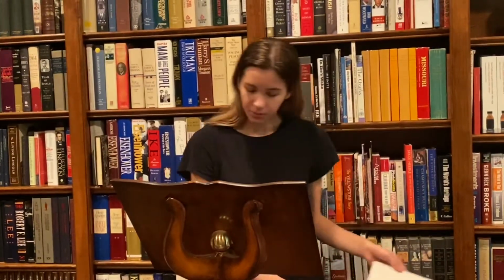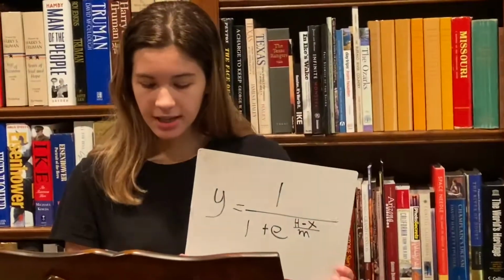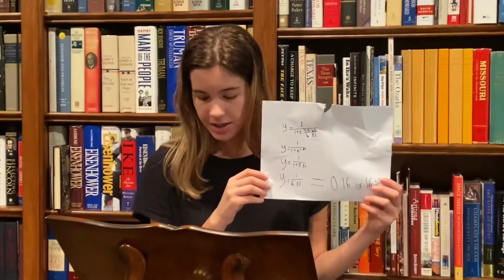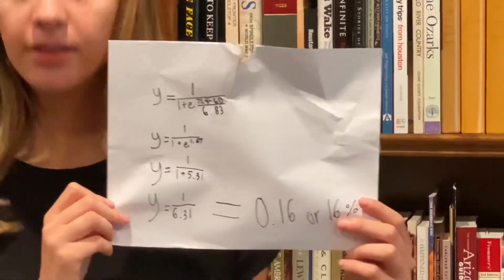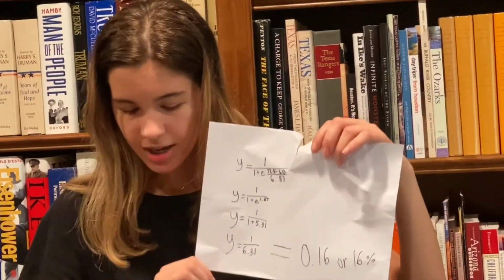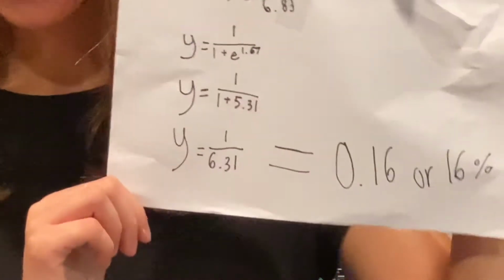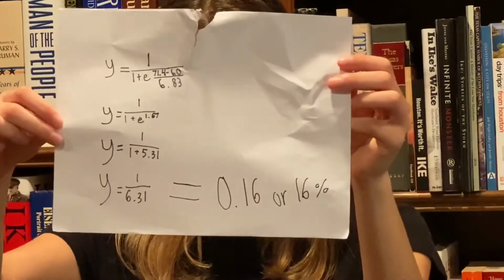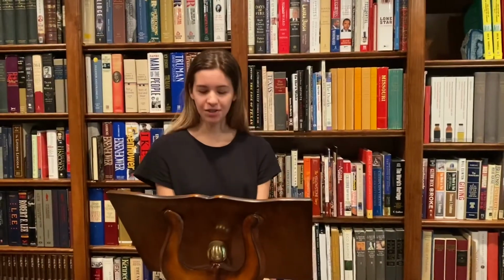Probability in Ecotoxicology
For Ms. Moody